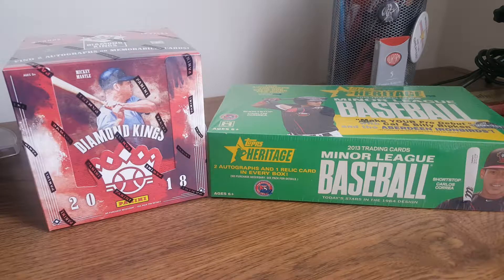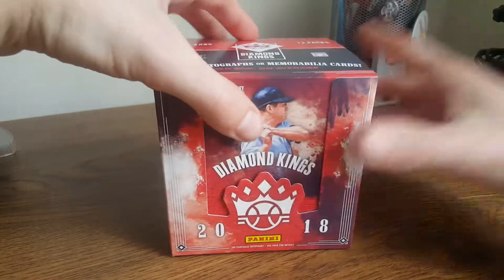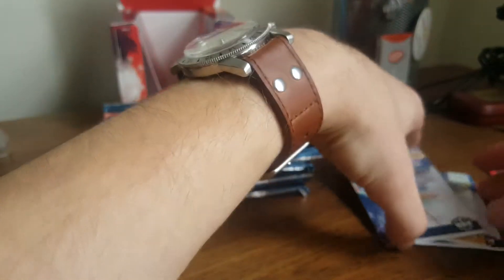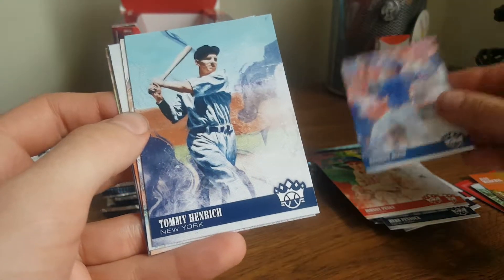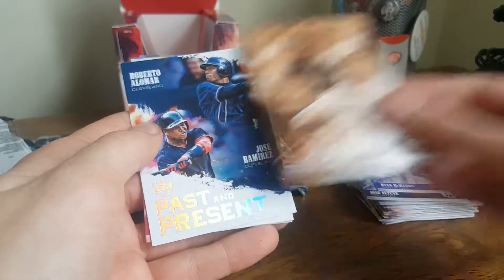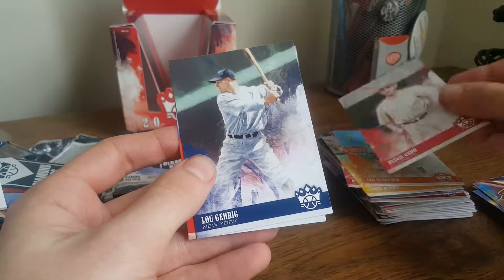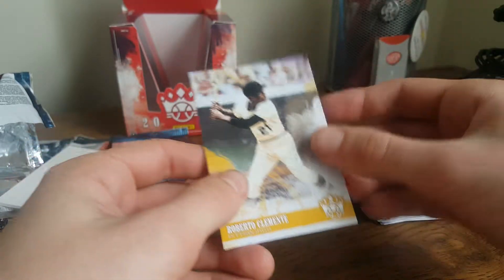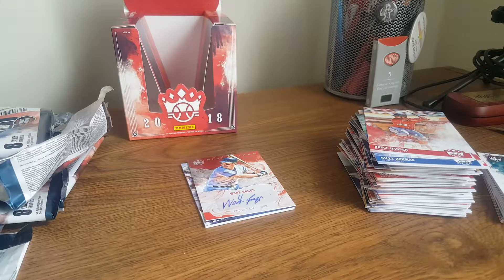2018 Panini Diamond Kings Unboxing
My first baseball cards in 15 years!!